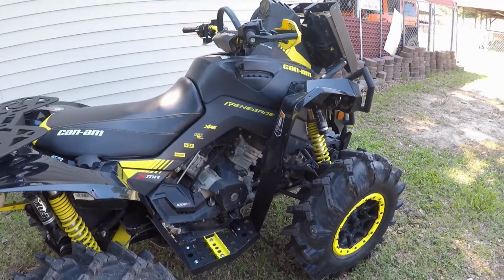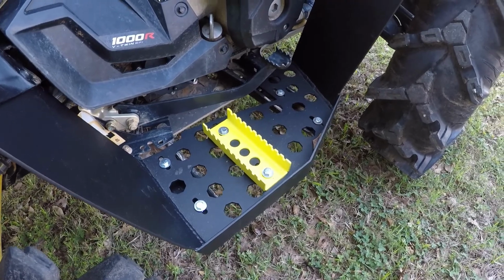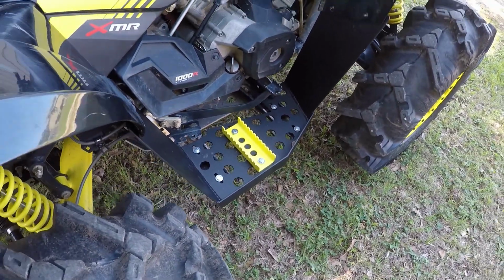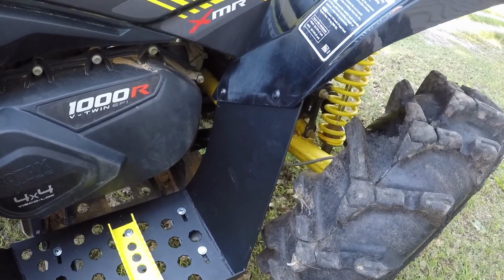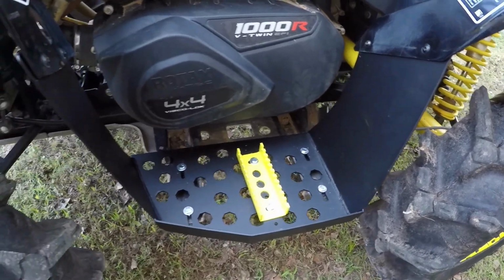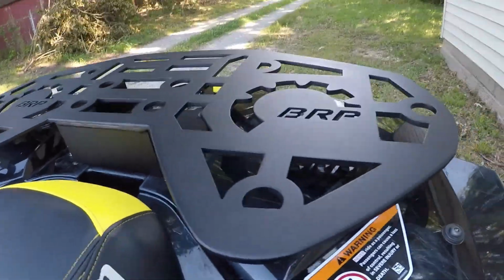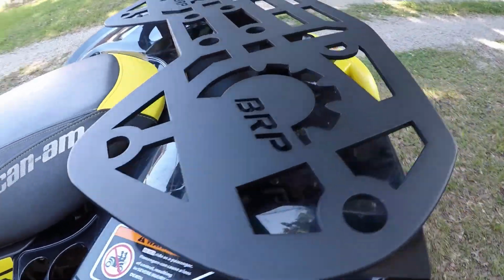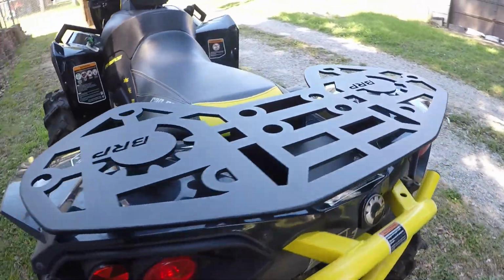CAN AM RENEGADE FLOORBOARDS AND REAR RACK INSTALLED XMR 1000 RENEGADE.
This is my new floorboards and rear racks for the Can Am Renegade. I installed them on a 1000. Floorboards take about 45 minutes to install and I provide new bolts and foot pegs. The rear rack is made from 1/4" carbon steel and powder coated. I also supply the bolt to install it. The rear rack takes about 10 minutes to install.

is my website and I also have a ebay page under the name punksable.